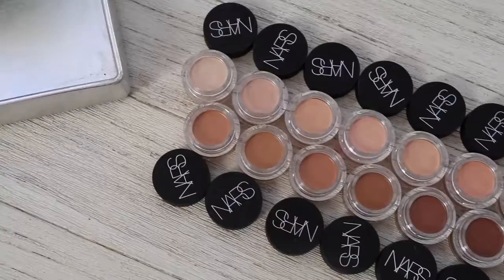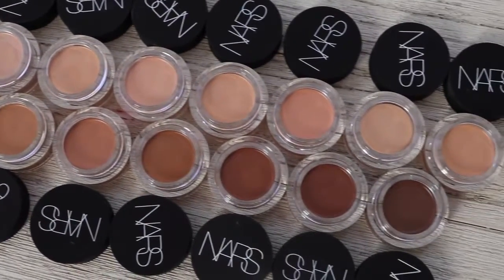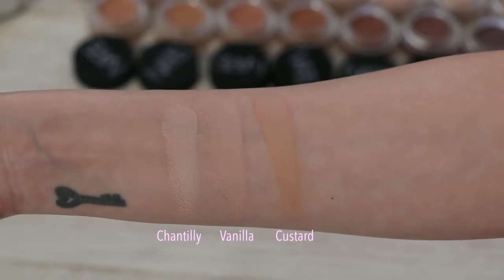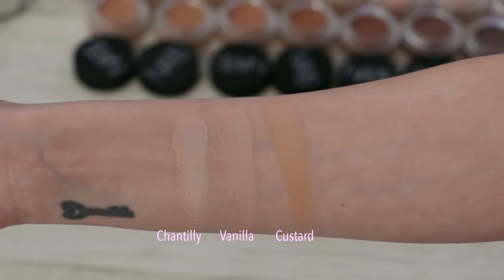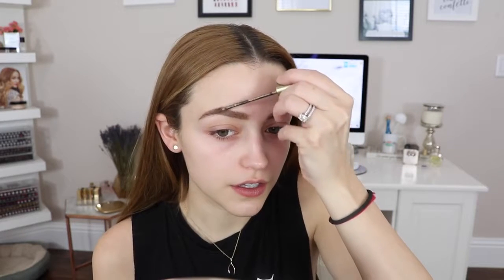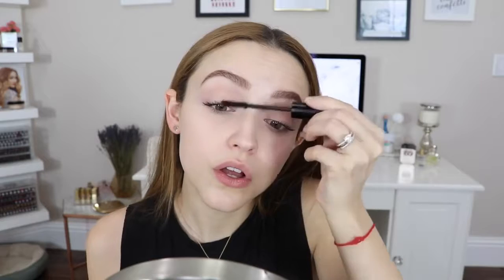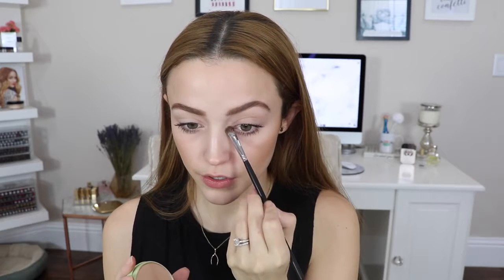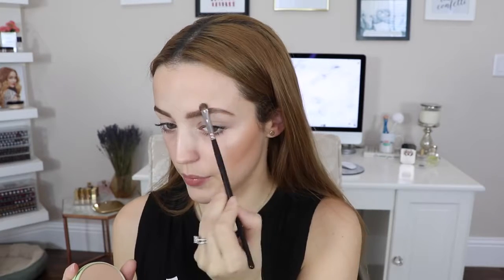Minimal Fresh Makeup | Foundation-less, Long Wearing | Talk Through